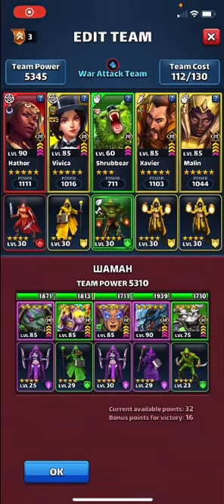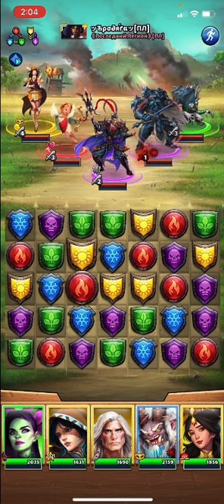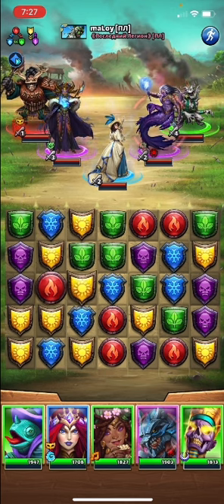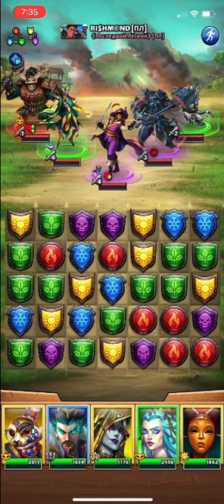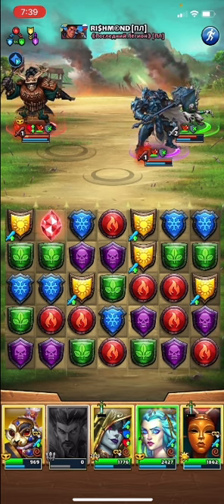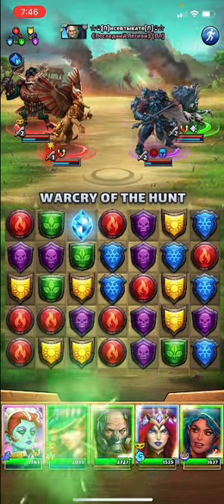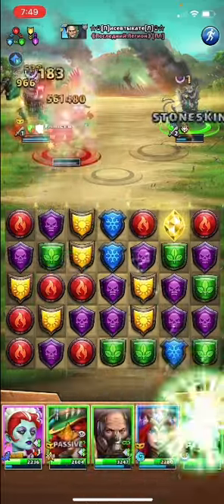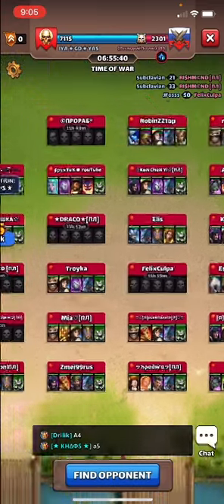Rush War, GD v Последний Легион, Empires & Puzzles